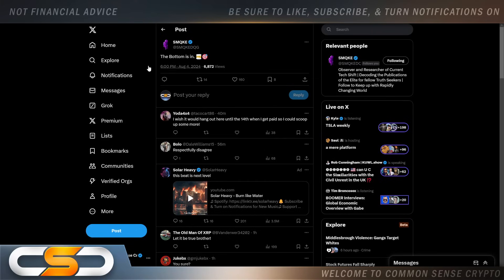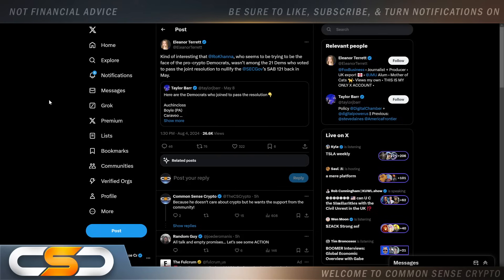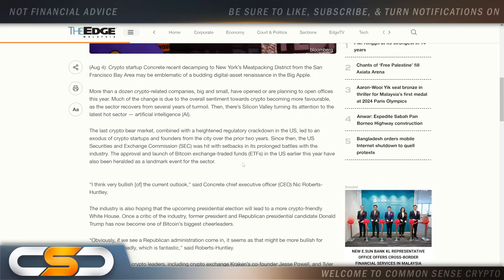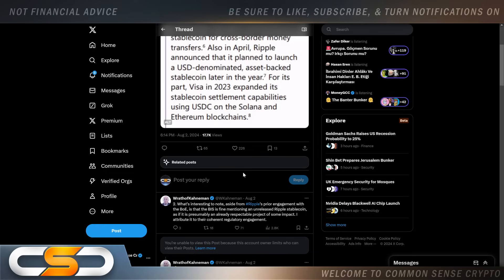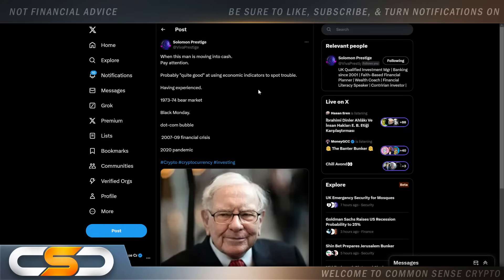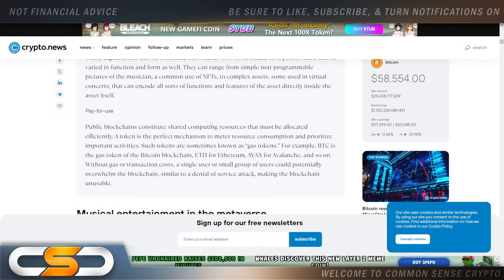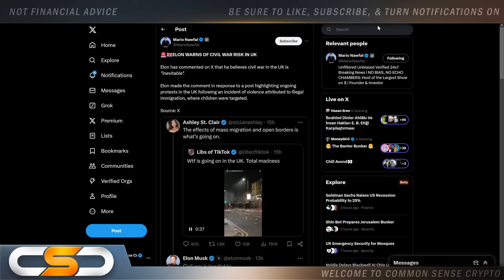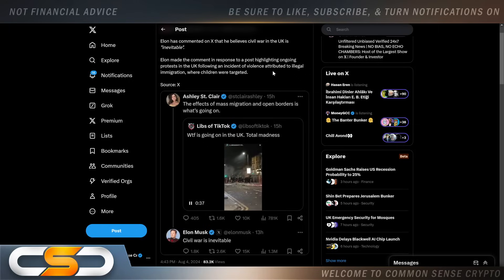RIPPLE XRP BILLIONAIRE BLACKSWAN WARNING SIGNAL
⭐DCENT WALLET EXCLUSIVE DISCOUNTS ⭐